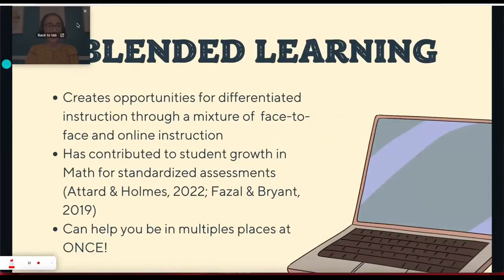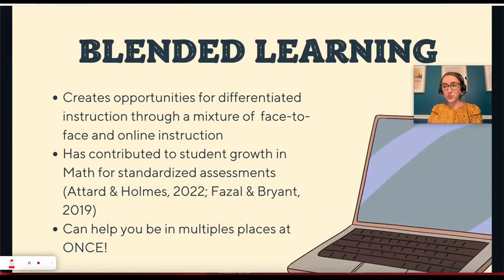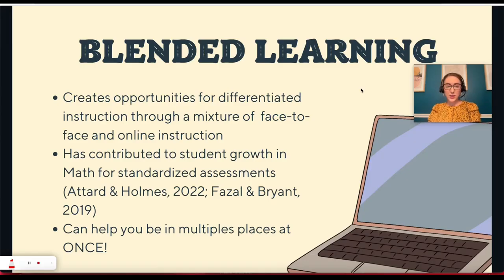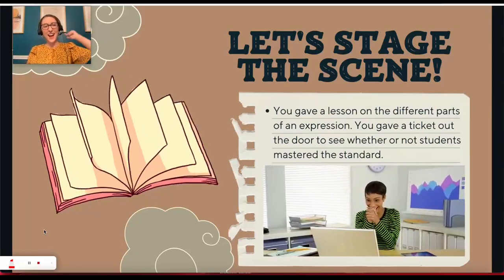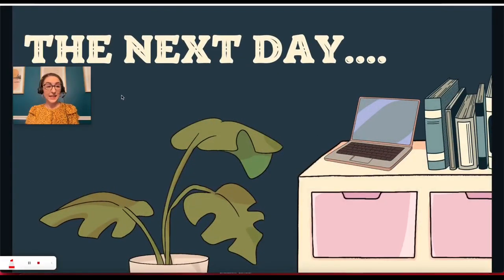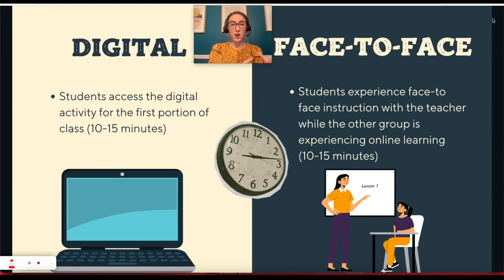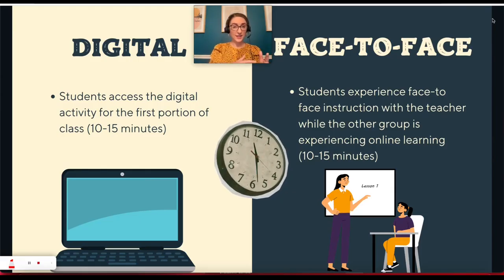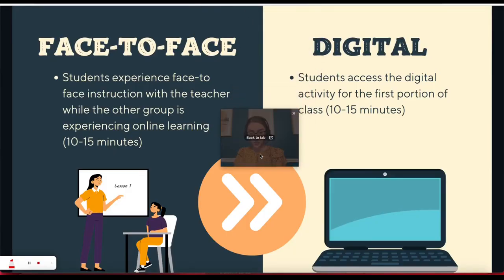Multiple Places at Once: Part 2